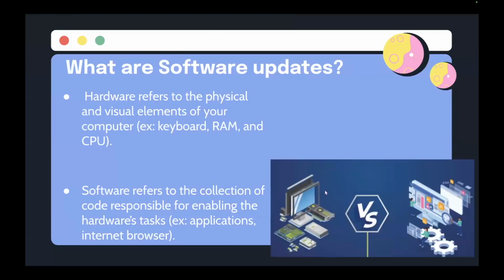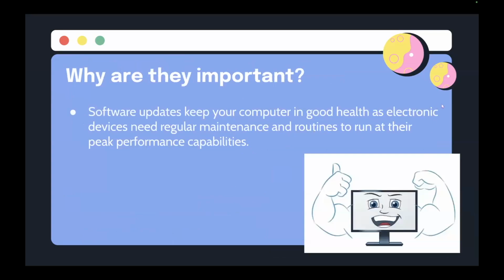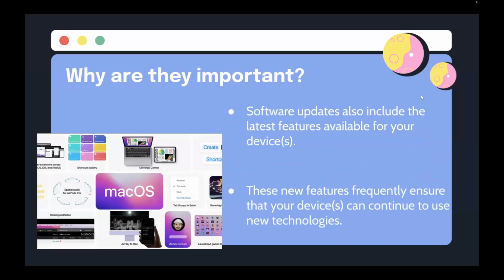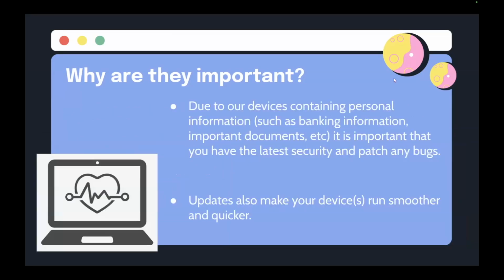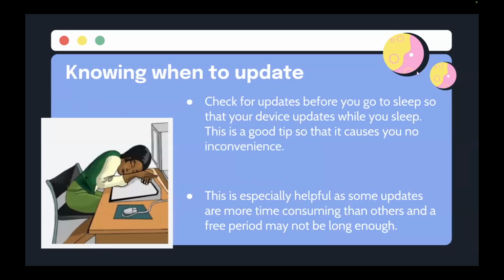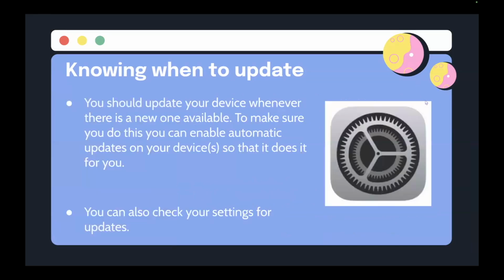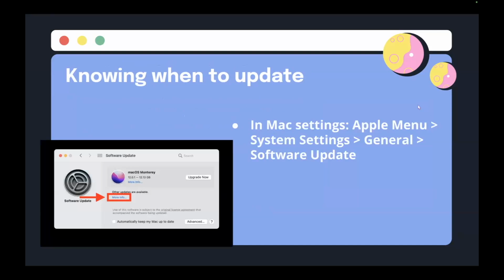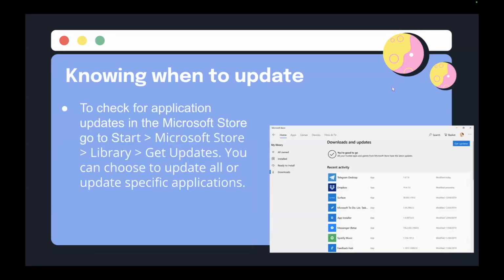The Importance of Software Updates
Discover why regular software updates are crucial for your devices. This video explains how updates improve security, enhance performance, and add new features, ensuring your technology stays up-to-date and protected against vulnerabilities. Stay informed and keep your software current for a better, safer digital experience.